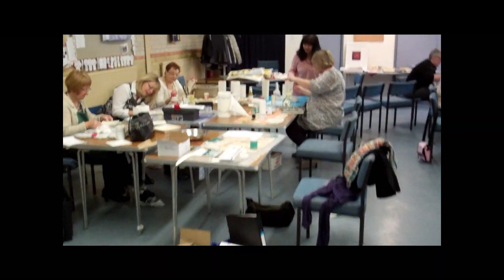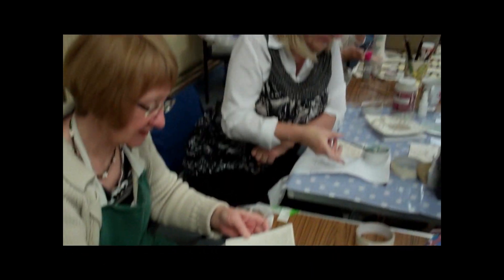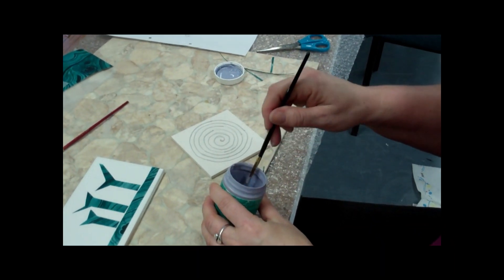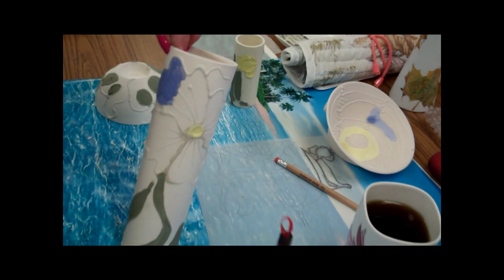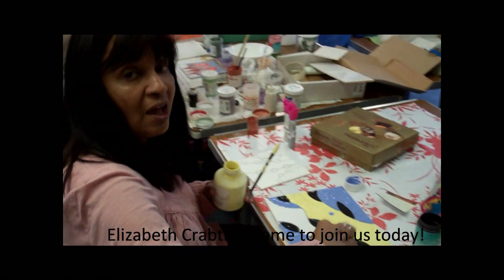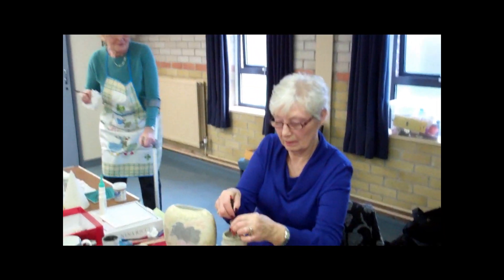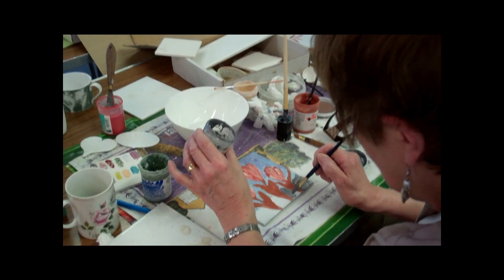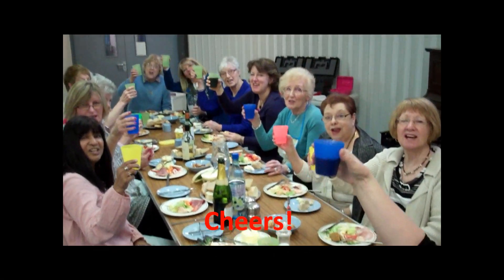Hello from Southport Porcelain Painting Club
Saying hello from the March Seminar 2012 with Elizabeth Emmens Wilson when we used glazes! HELLO!!